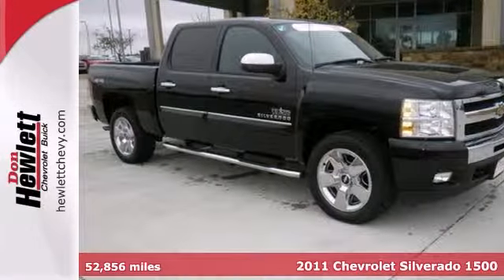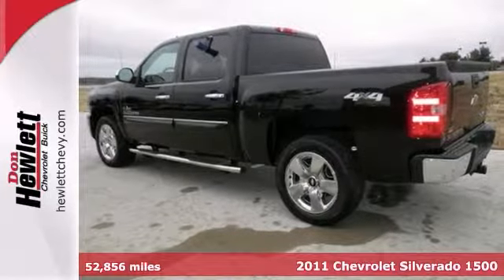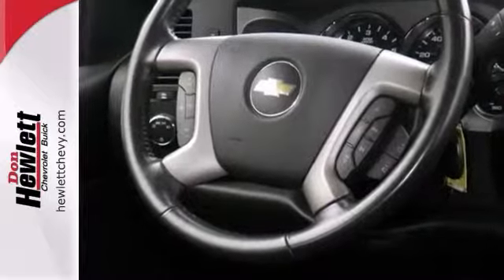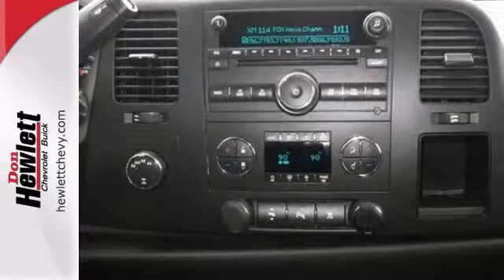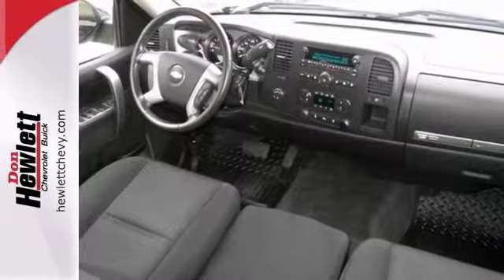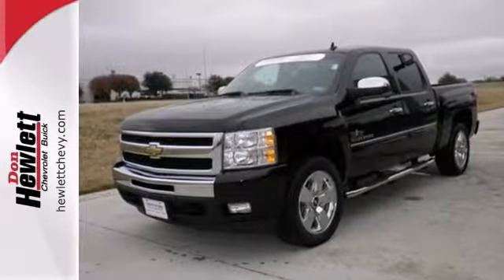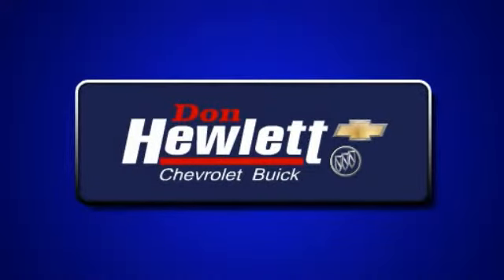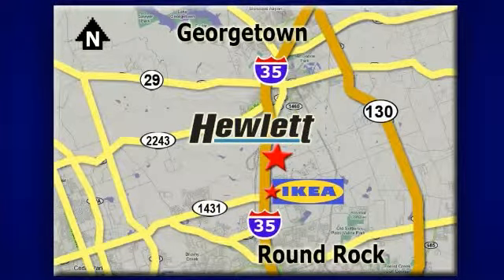2011 Chevrolet Silverado 1500 Austin Round-Rock Georgetown, TX 140214A - SOLD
Year: 2011
Make: Chevrolet
Model: Silverado 1500
Trim: LT
Engine: 5.3L V8
Transmission: Automatic 6-Speed
Color: Black
Interior: Ebony w/Premium Cloth Seat Trim
Mileage: 52856
Stock #: 140214A
Number One in Central Texas FIVE YEARS IN A ROW* Great Price and Always More for your Trade at Don Hewlett Georgetown This is a ONE OWNER VEHICLE with a CLEAN VEHICLE HISTORY. It is a GM Certified Vehicle that has cleared our 172 point inspection process here at Don Hewlett. The GM Certified Limited Warranty has a term of 12 month -12000 miles. PLUS: a STANDARD CERTIFIED Pre-Owned 2 year 30000 Mile FREE Maintenance Plan (see your Don Hewlett sales professional for details). But WAIT there is MORE: THREE months FREE ONSTAR service AND THREE months FREE XM Radio (if equipped). The GM Certified Limited Warranty is in ADDITION to any remaining GM New vehicle limited warranty still in effect on the vehicle. Please see your Don Hewlett sales professional for details on all warranty and maintenance plans.

Address:
7601 S IH 35